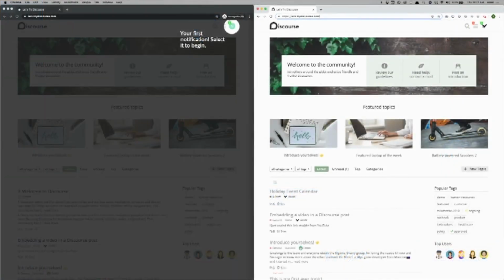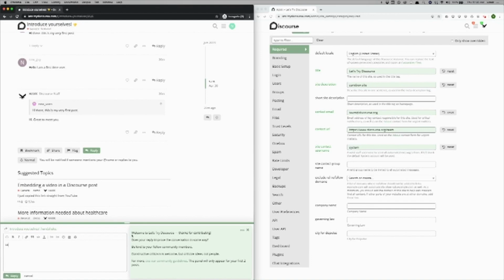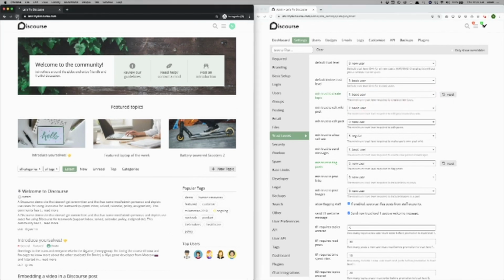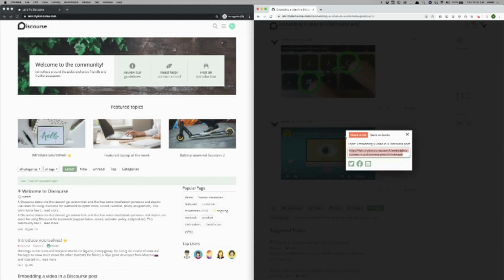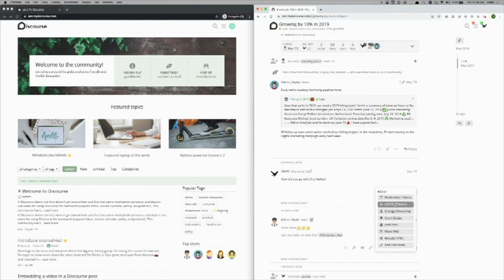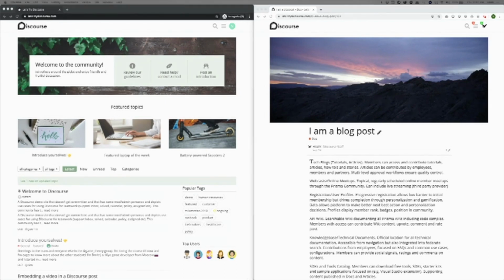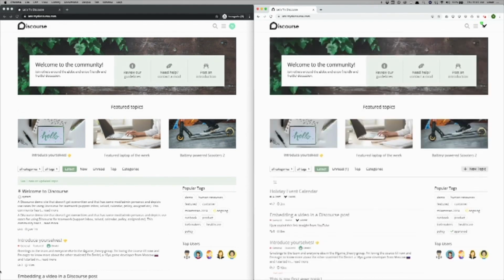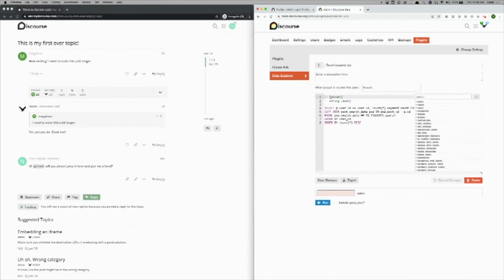Discourse Demo | Sarah Hawk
Discourse is a from-scratch reboot, an attempt to reimagine what a modern Internet discussion forum should be today, in a world of ubiquitous smartphones, tablets, Facebook, and Twitter. Discourse is uncompromisingly open source, simple, modern and fun.